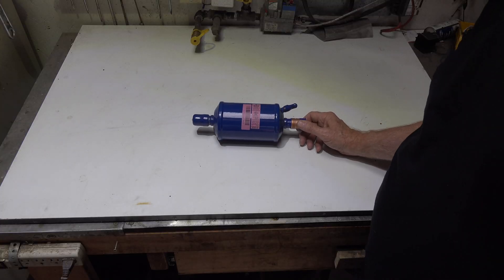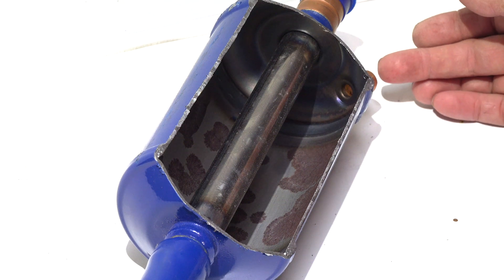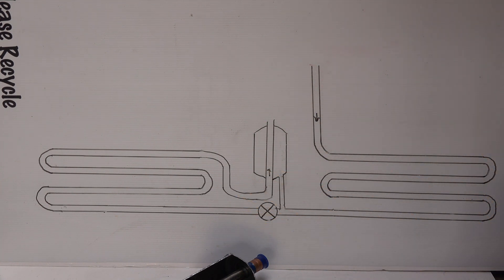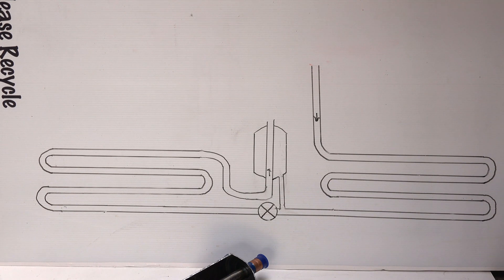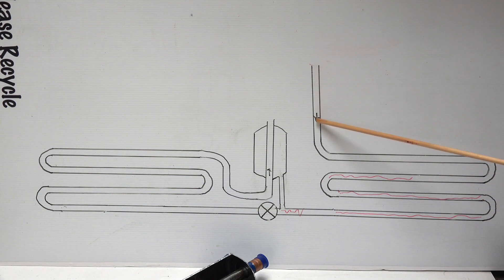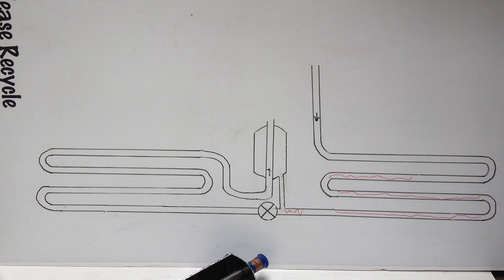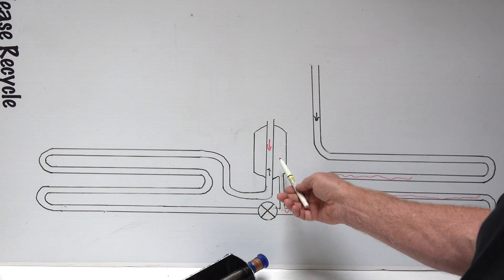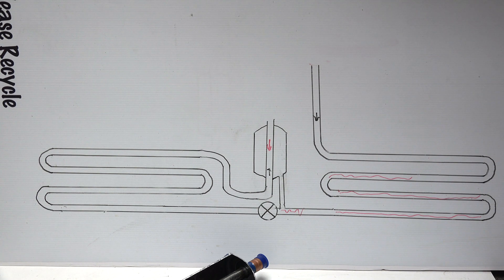The charge compensator: How it works. Part #2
This one opens one of these up and explains what it does in the heat pump system.
They are used in TXV controlled systems to reduce excessive refrigerant charge when the unit is in heating.